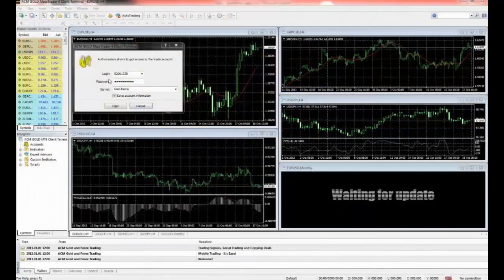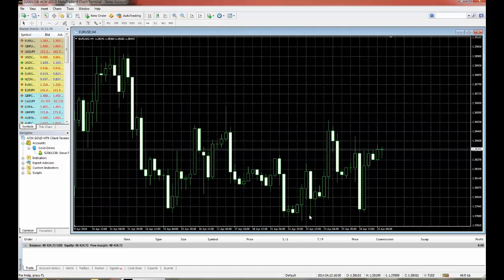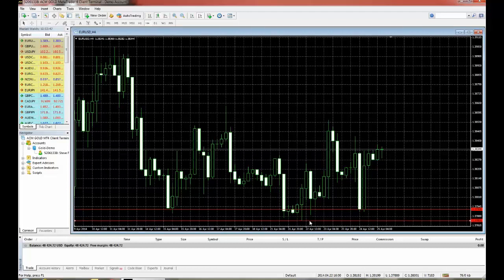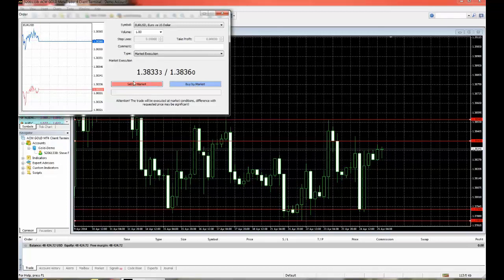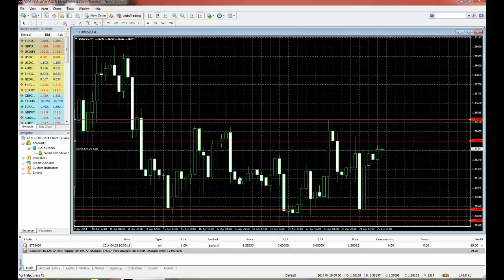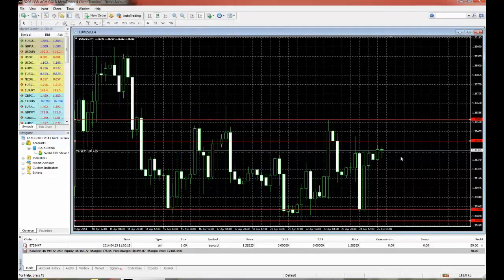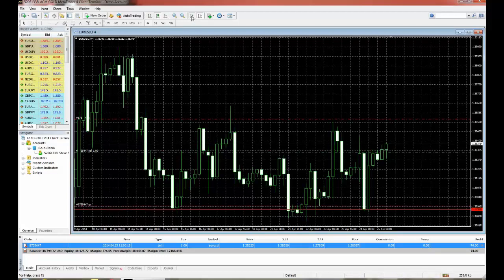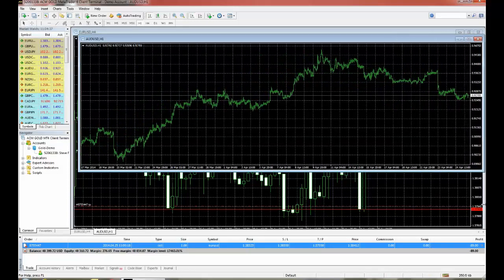FountainFX Getting Started with MT4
A quick run through on how to setup MT4 with the EURUSD chart and start to plan and enter trades. With your demo account you are trading with virtual money on live data so you can learn how to trade without risking real money. In this way you can get to know the platform and the currency without any risk. If you reduce the account to zero...just open another demo account. Have Fun!